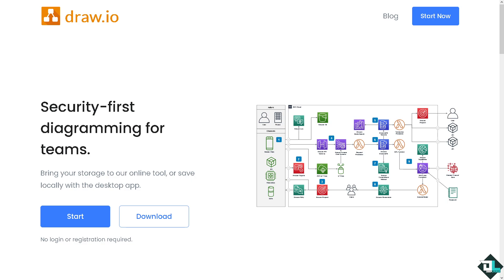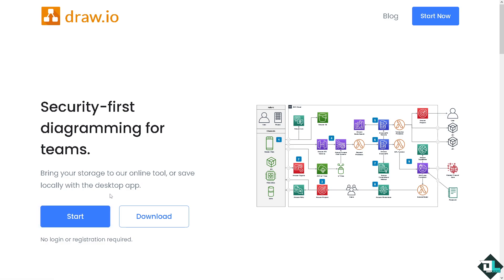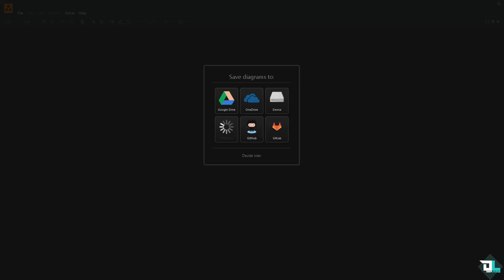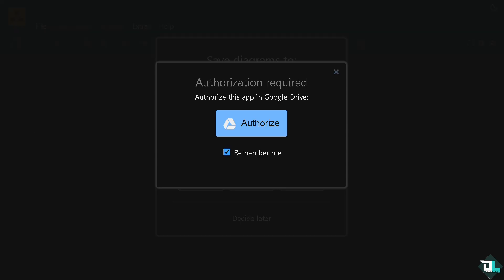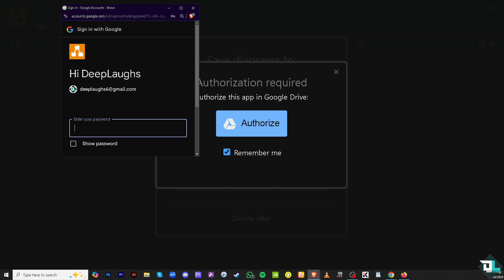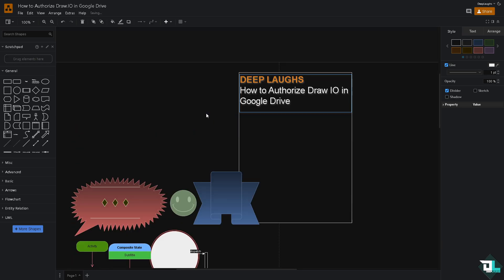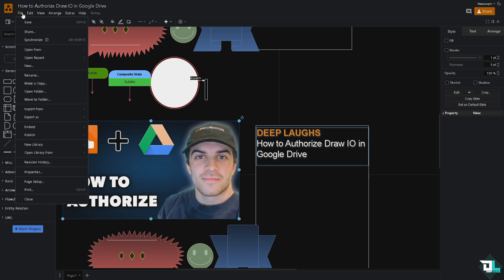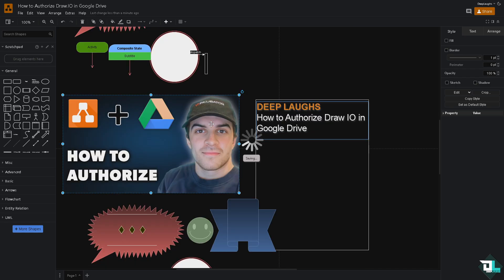How to Authorize Draw.io in Google Drive (Full 2024 Guide)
In today's video we cover how to make cartoon video in mobile,how to make cartoon animation video in mobile,how to draw for beginners,how to draw a cute little bird,how to draw,how to travel,how to make cartoon video,how to draw a beak,how to generate images with ai,kindle scribe 2024,kindle scribe 2024 vs boox note 4c,how to draw step by step,kindle scribe review 2024,amazon kindle scribe 2024,ai tools 2024,kindle scribe 2024 features,how to draw australian birds